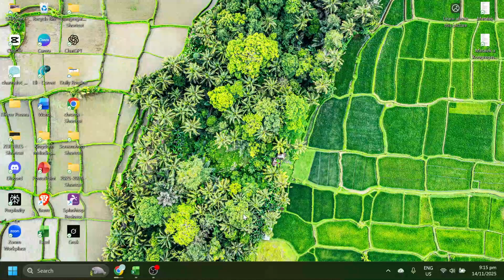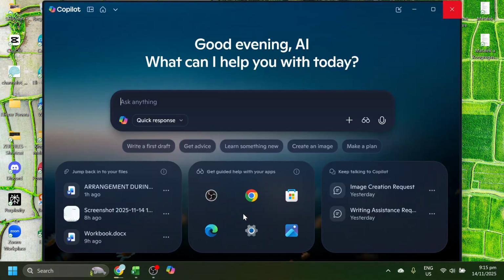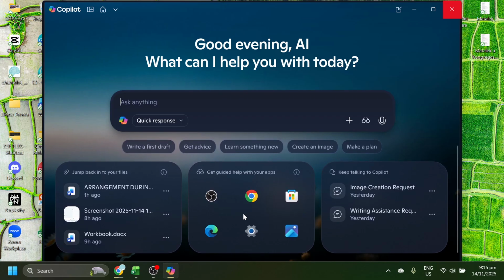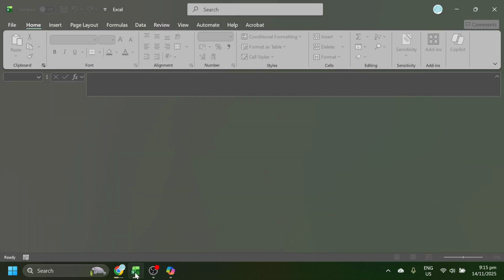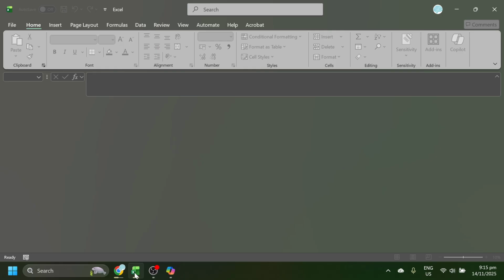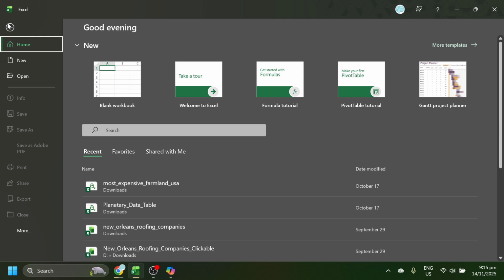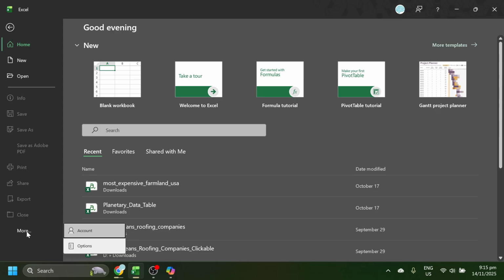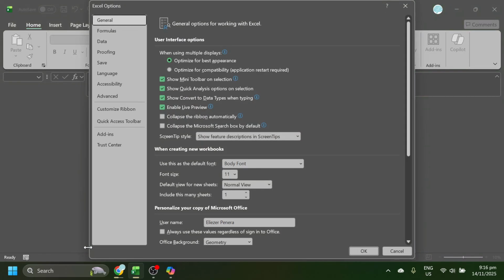How To Check If Microsoft Copilot Is Enabled on Your Computer (Updated 2025)